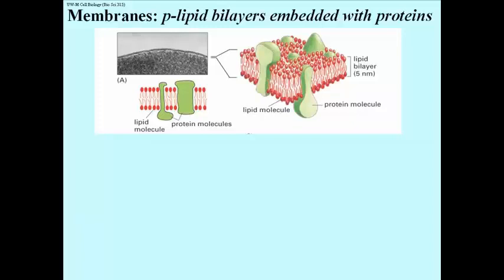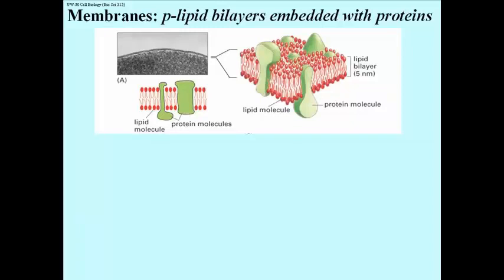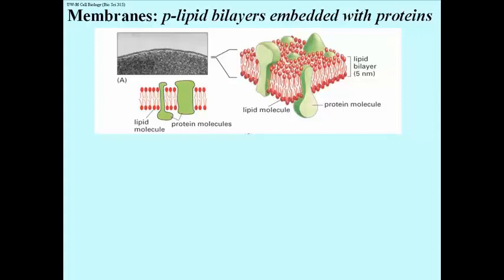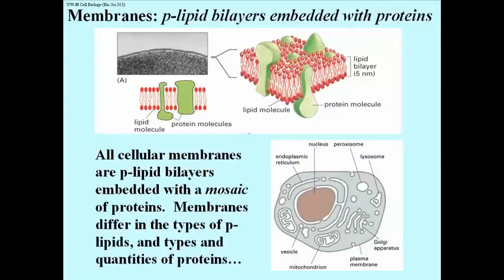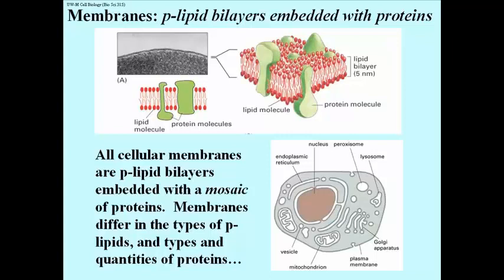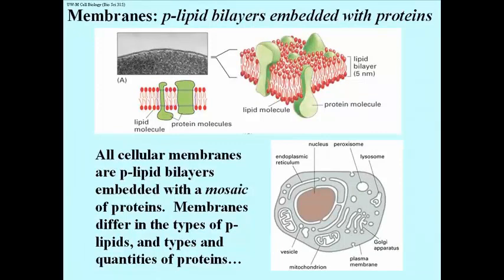278 Properties of Proteins Embedded in a Phospholipid Bilayer